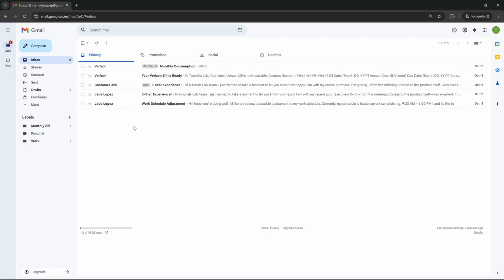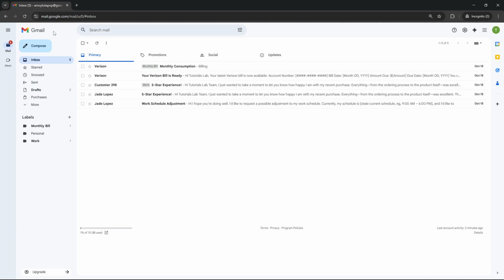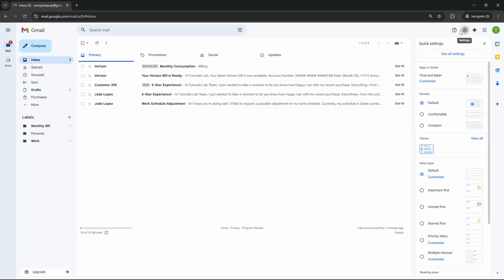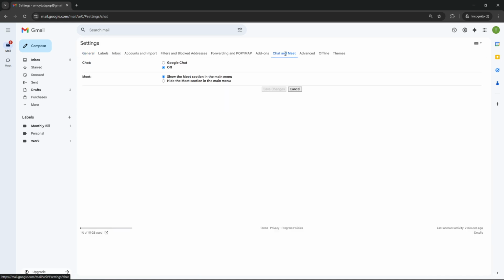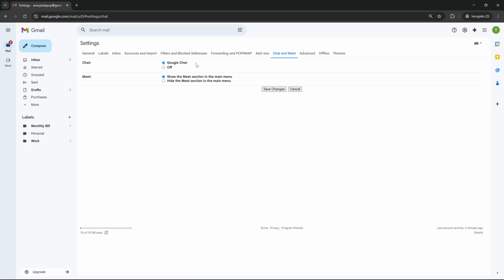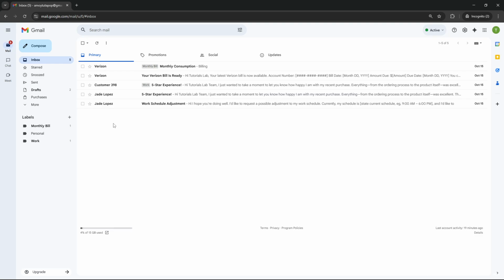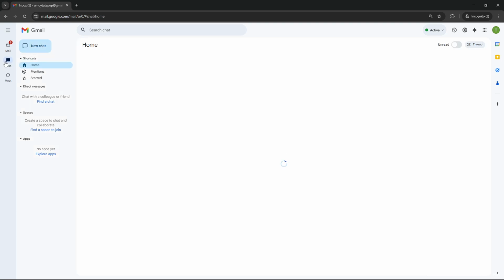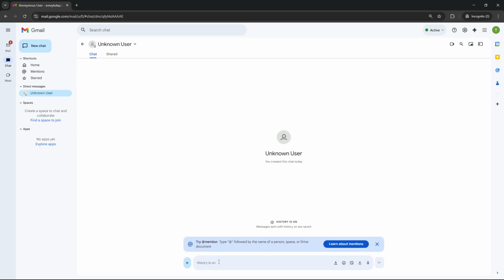How to Enable and Use Google Chat in Gmail (Tutorial 2025)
Along the way, you'll learn enable Google Chat in Gmail, turn on Google Chat features Gmail, setup Google Chat within Gmail app, start using Google Chat on Gmail, add Google Chat to my Gmail, create a Google Chat conversation in Gmail, launch Google Chat functionality inside Gmail, how to access Google Chat from Gmail, integrate Google Chat with my Gmail account, using Google Chat directly within Gmail, complete tutorial for Google Chat in Gmail, get started with Google Chat in Gmail